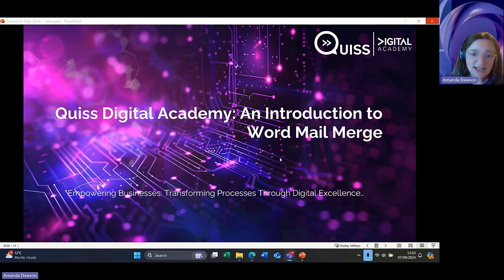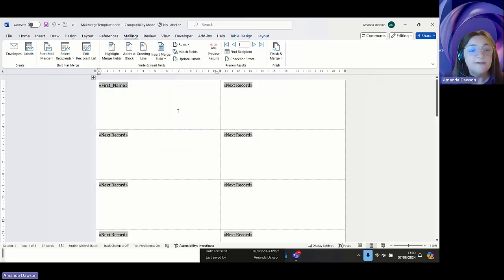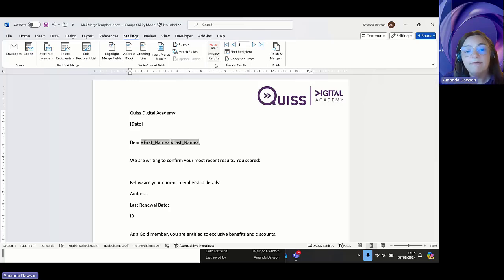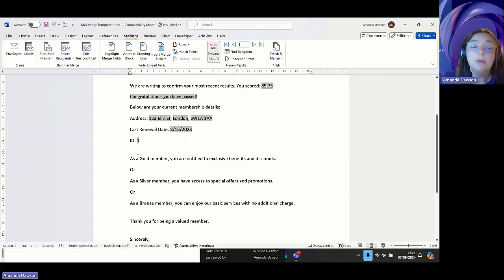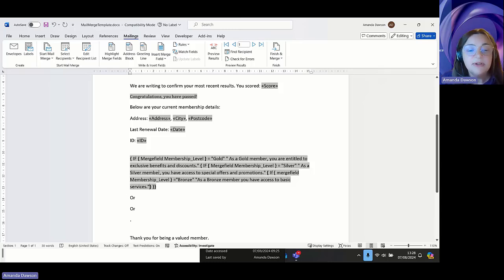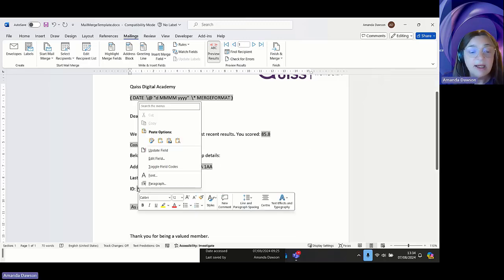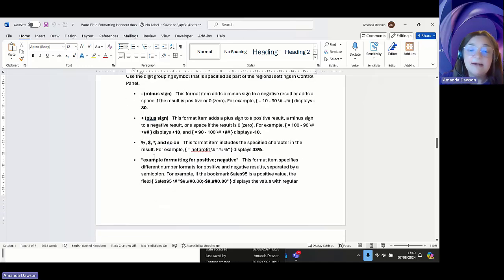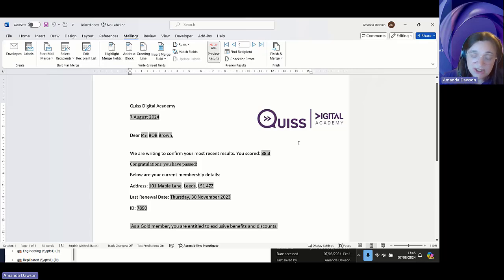Digital Academy Webinar: An Introduction to Word Mail Merge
Who is it for? Anyone who would like to send a mass communication with a personal touch.

What will I learn? How to use the information you have to send a more personalised e-mail or letter, create address labels or even individual certificates to a group of people without having to edit each one.

How will it help me? There’s nothing worse than receiving a generic letter or email. The alternative is often a time-consuming process of replacing names and other details for each person. Mail Merge allows you to insert tailored and individualised information automatically.